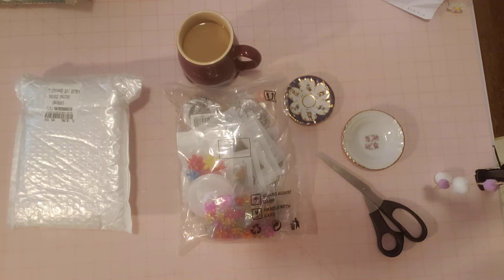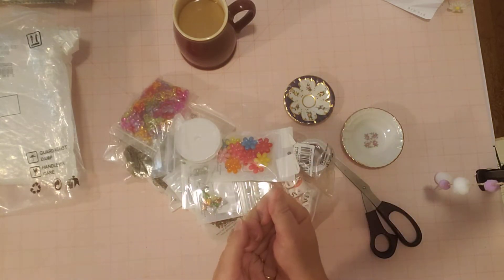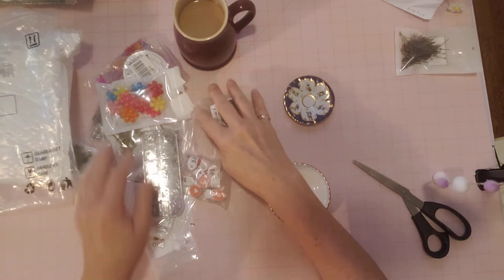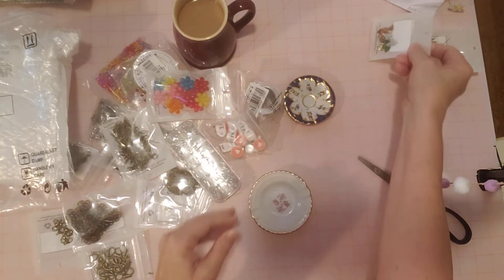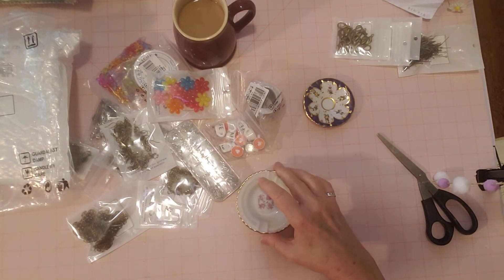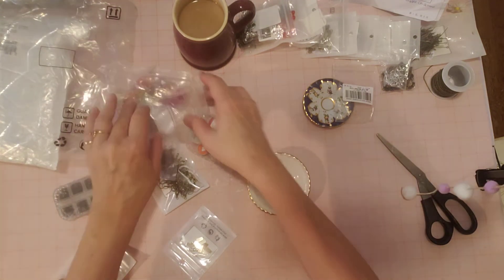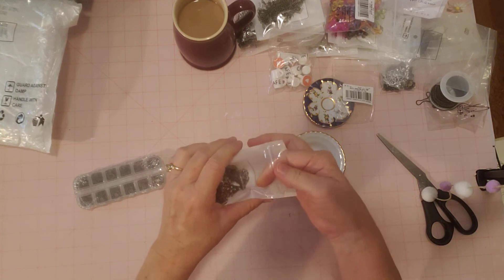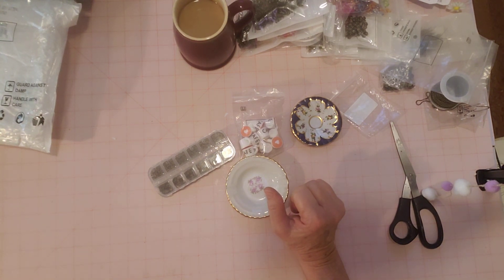Crafting, Tassel, Junk Journal Supplies from nbeads.com